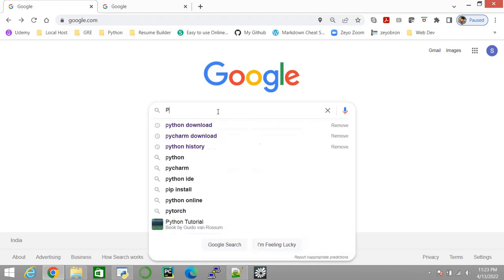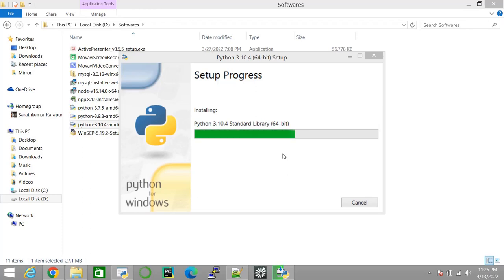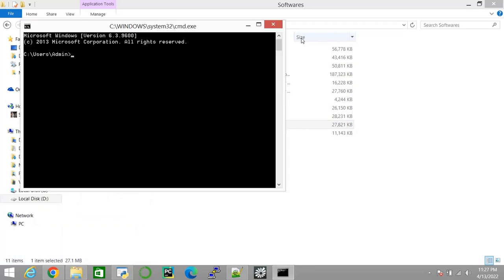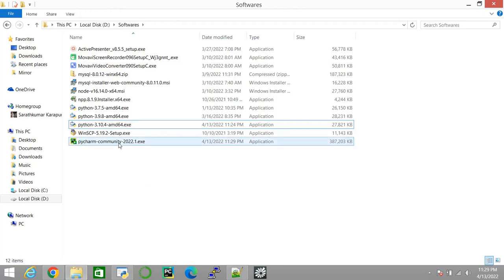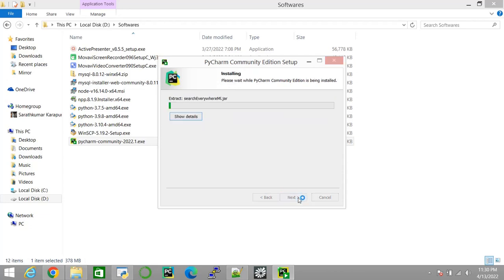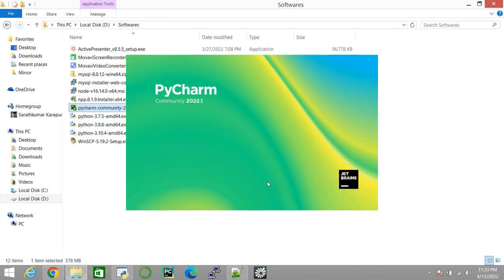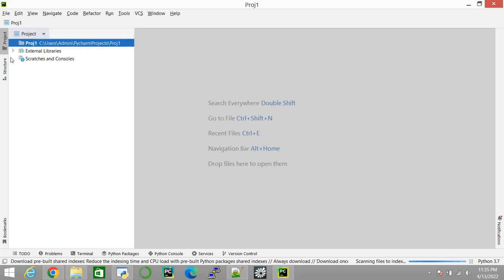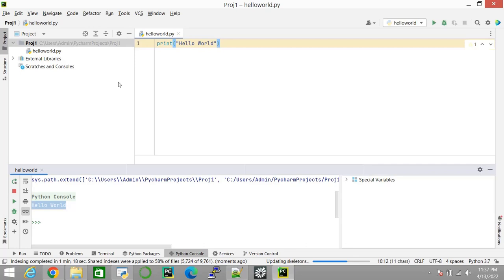How to Install Python And PyCharm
Not sure how to install and Python and PyCharm, you've come to right place.